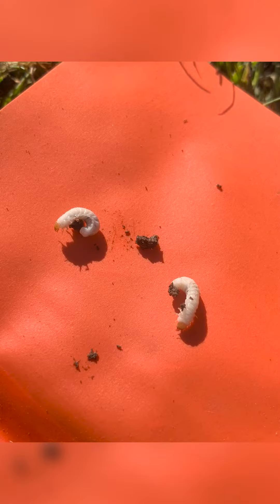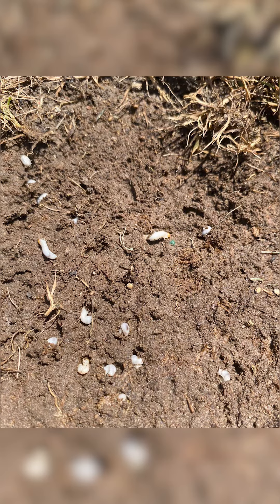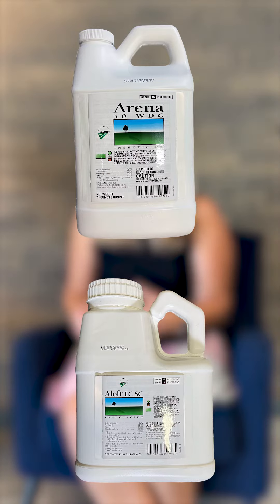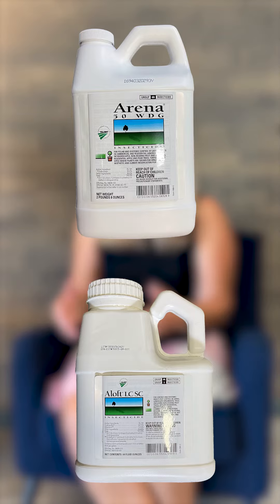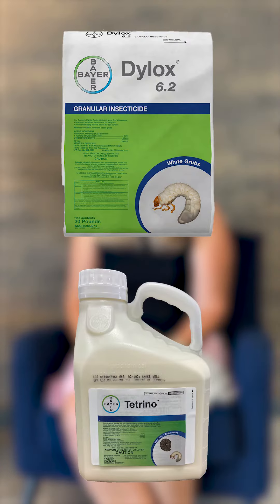What is this Insect? The Black Turfgrass Ataenius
Advanced Turf Solutions Sales Rep and Entomologist Nikki Hendrickson discusses the black turfgrass ataenius. Learn more about when they normally start to appear and how to treat for them.